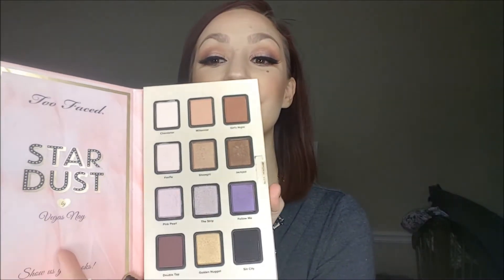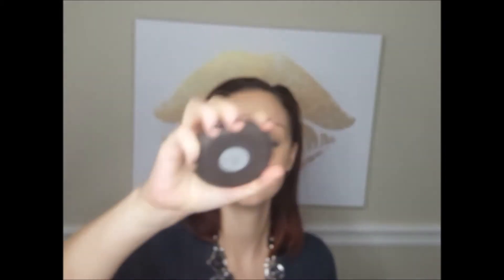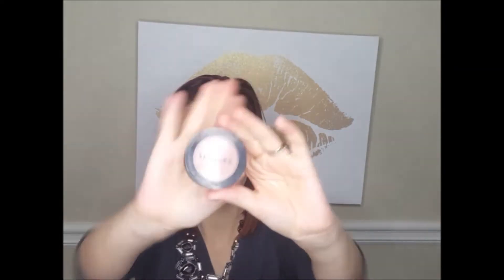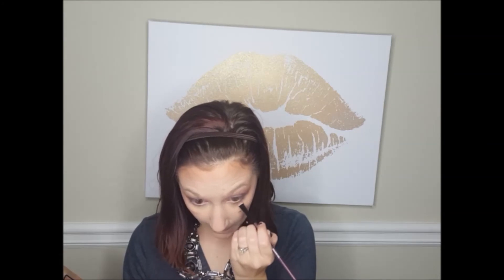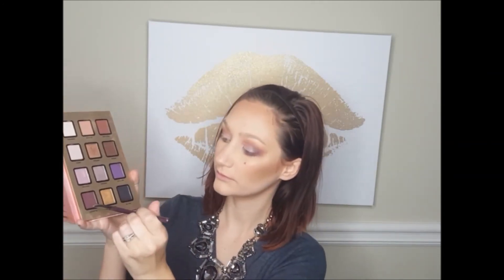Too Faced Star Dust Palette full face Tutorial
Yeshua Loves You!

Products used:
Becca Ultimate Coverage Complexion Creme
MAC Studio Sculpt spf 15 Foundation - NW20
Loreal True Match Lumi
Liquid glow illuminator - Ice
Becca Shimmering skin perfector pressed- Topaz
E.L.F Translucent mattifying powder- corrective
Tarte Amazonian Clay Bronzer- Park avenue princess
Sephora Blush- golden spice
Mary-Lou-Manizer Highlighter by The Balm Cosmetics
LORAC- Behind the scenes eye primer
E.L.F. cream eyeliner- black
Too Faced Better than sex mascara
Too Faced Glamour Dust - Nude Beam
Too Faced Star Dust Palette by Vegas nay
Morphe Brushes premium lashes- #102 black
Revlon photoready concealer- light
physicians formula eyeliner pen brown
Beaute Basics Eye Crayon- Sahara Gold
Maybelline expert wear liner- light brown
e.l.f. matte lip color- Tea Rose
urban decay chill makeup setting spray
Tarte lip surgence skintuitive lip gloss- energy

Brushes:
Morphe Brushes
M330
B13
M332
M200
Precision Beauty Blush Brush
Ecotools custom coverage buffing
CALA crease brush415
Urban decay shadow brush
SOHO concealer brush